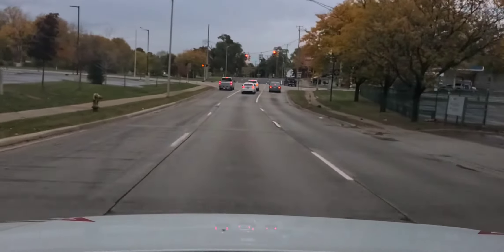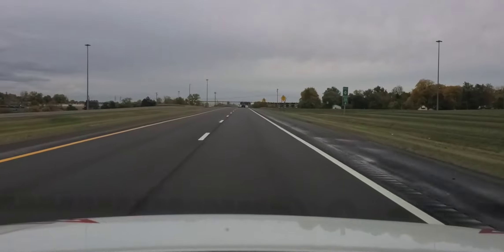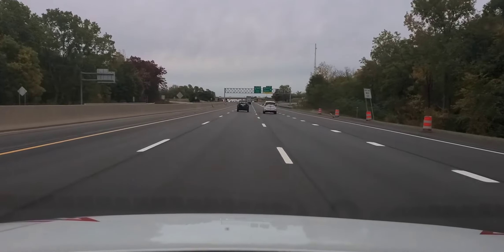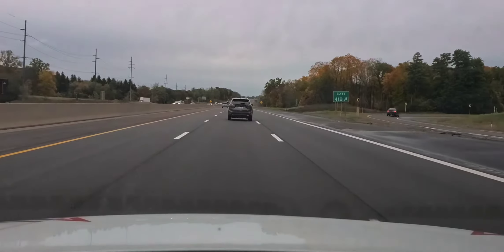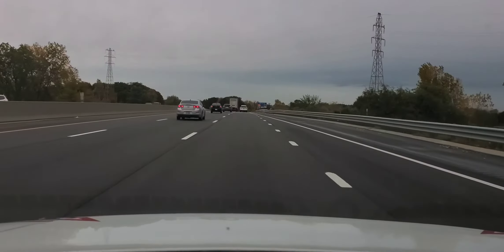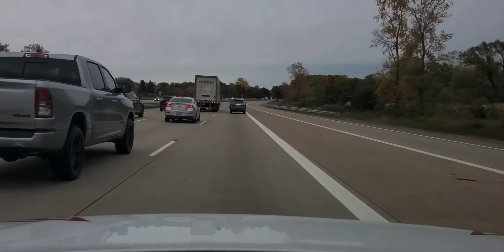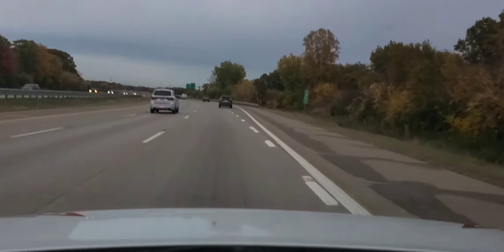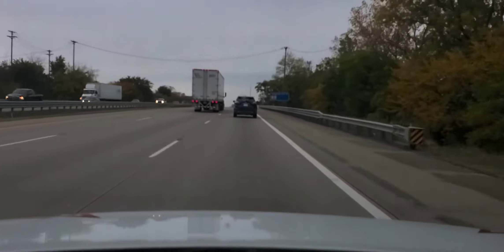Driving lesson in the USA Expressway Vocabulary explained with a certified driving instructor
Driving lesson in the USA Expressway  Vocabulary and Language explained  in the USA to pass with a certified driving instructor S1 29